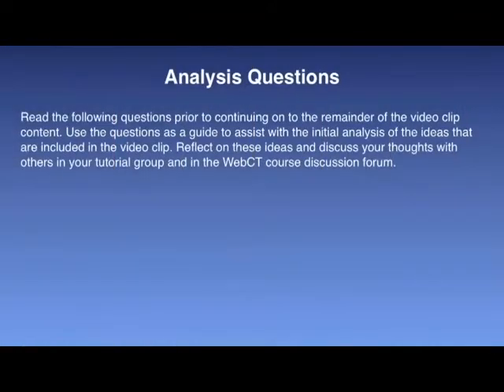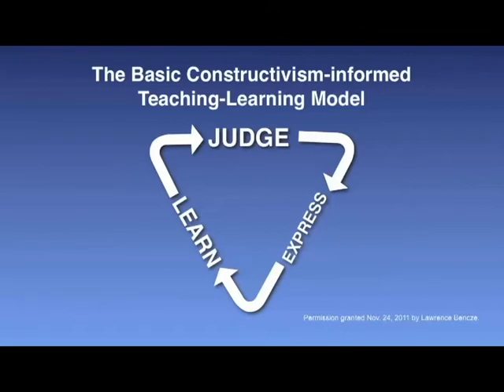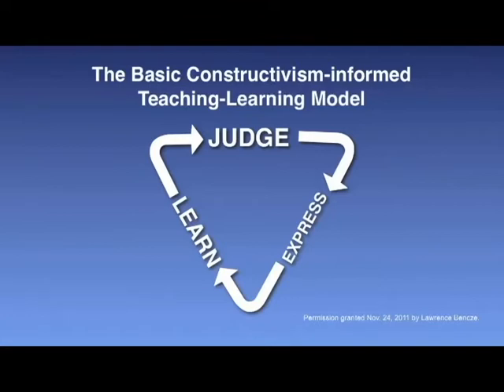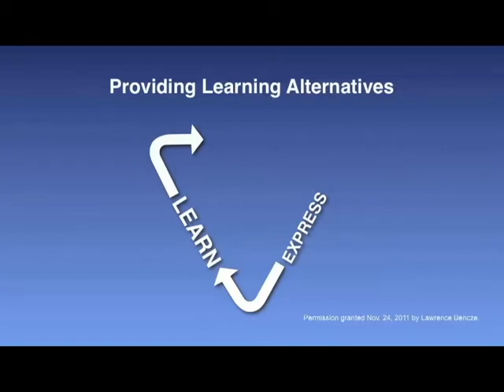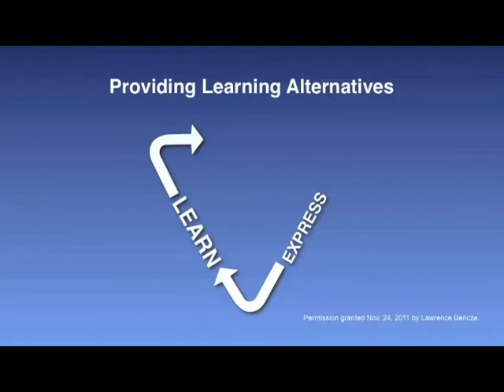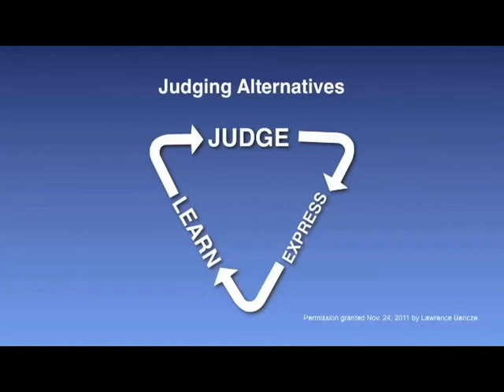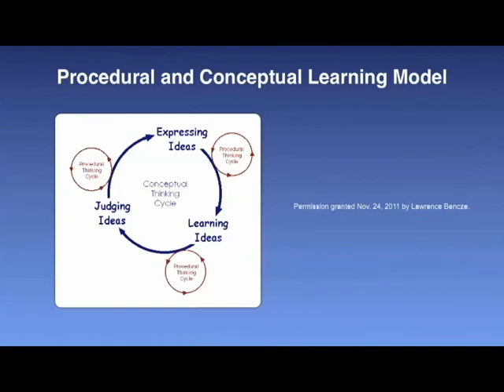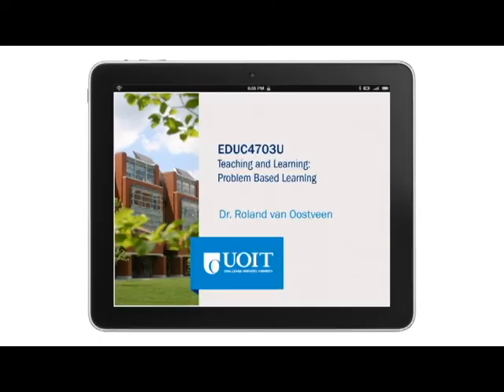EDUC4703 VidClip 8.1 2013